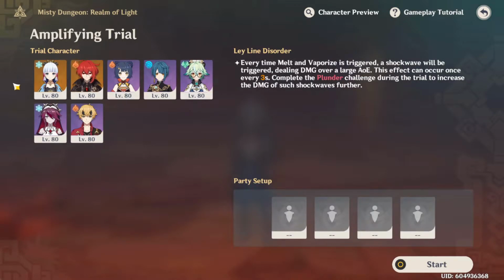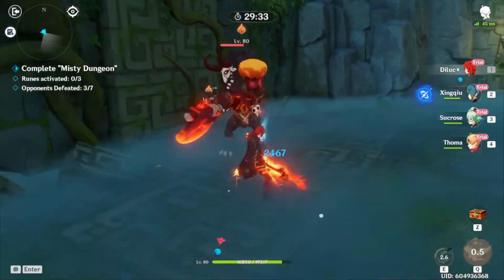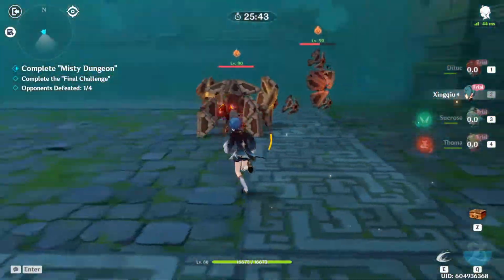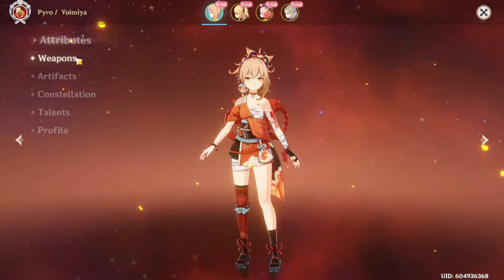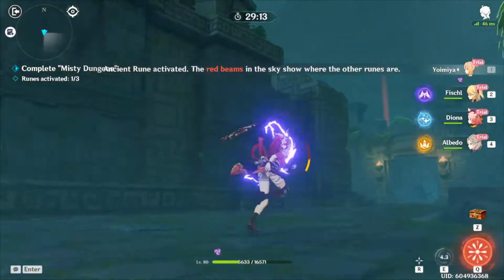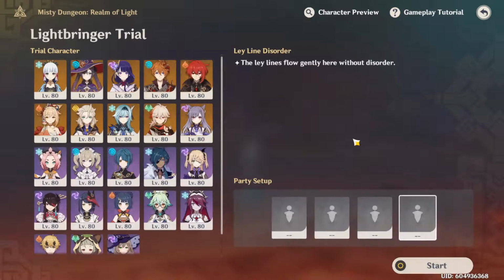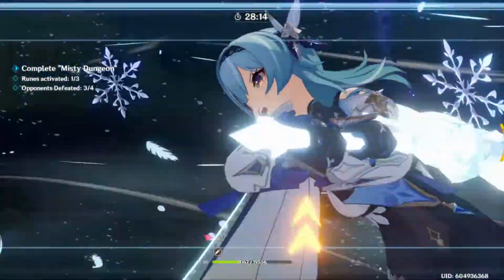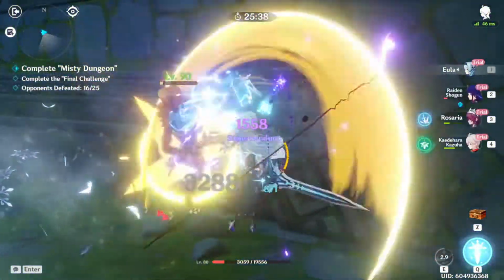Mihoyo gave Diluc ONLY 40% Crit Rate!!!